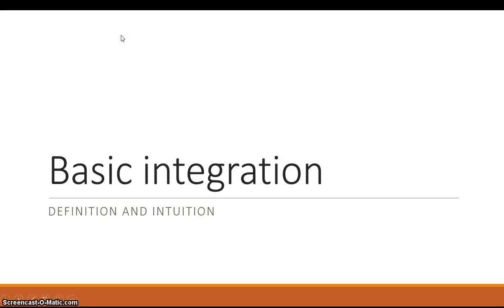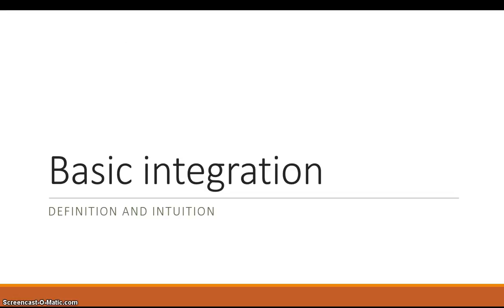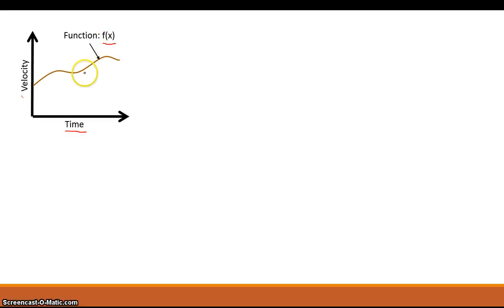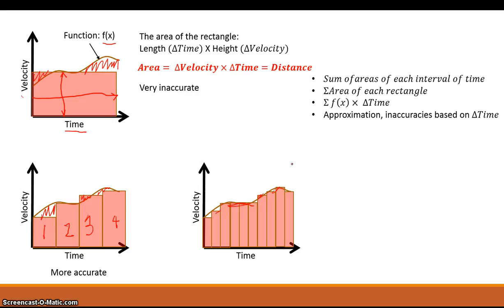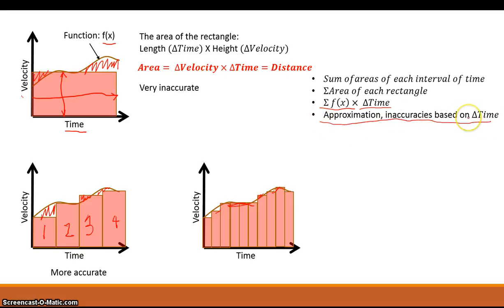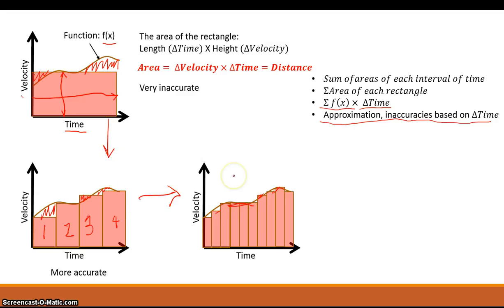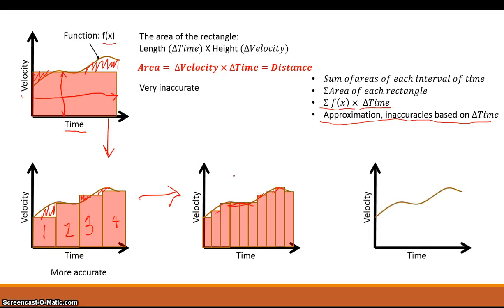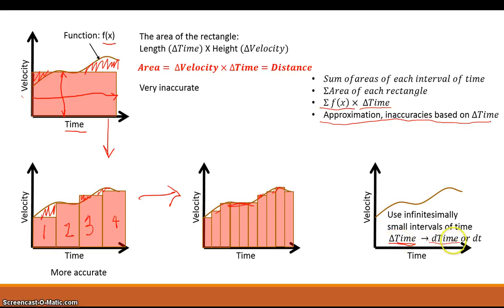Integration: The Area Under a Curve (Part 3)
In this video I go further into the definition of a integration to help students to better understand the idea of "area under a curve".  The goal is to take this from a basic concept and instead help make it more intuitive.  For more information you can see other parts of this series: